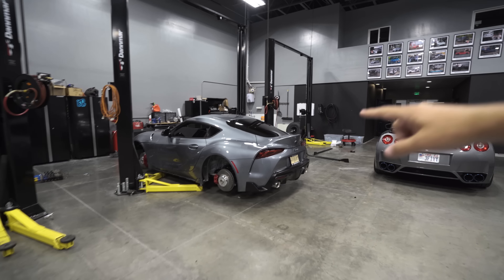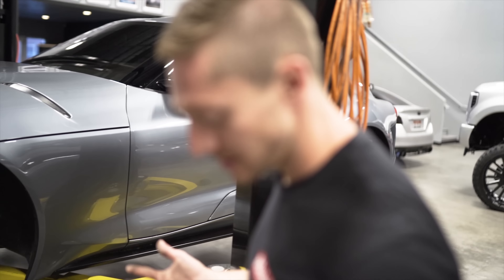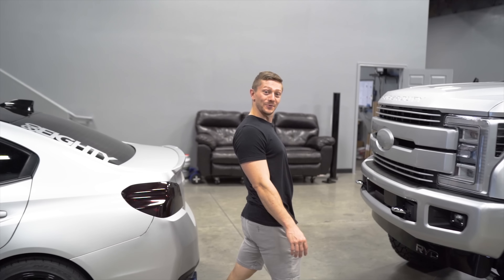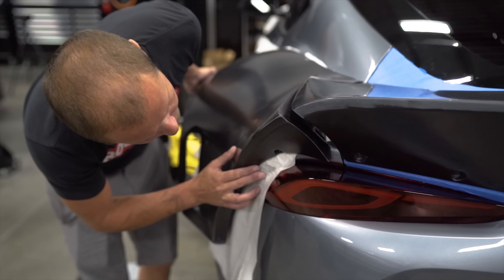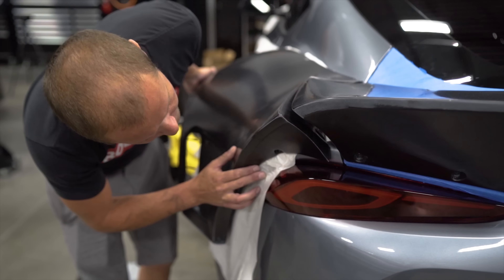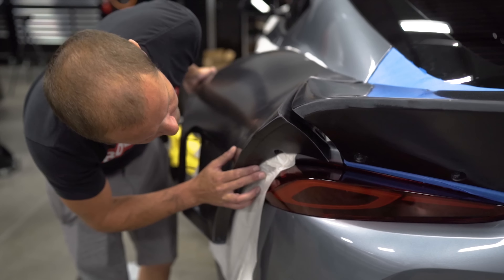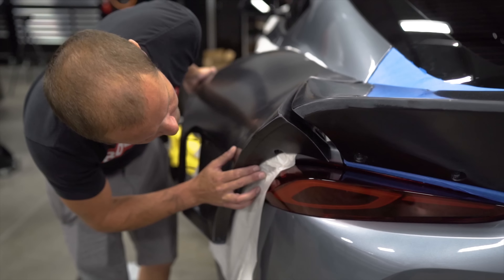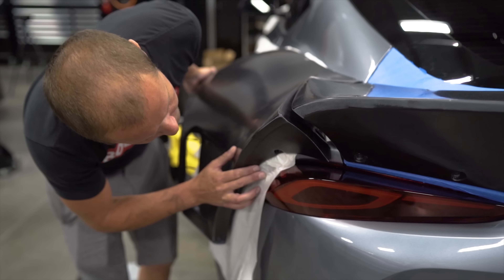ROCKET BUNNY WIDEBODY ON OUR 2020 SUPRA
Pretty Lens
Wide Lens